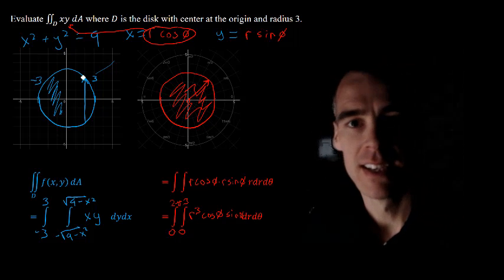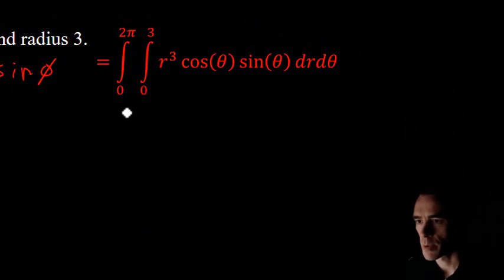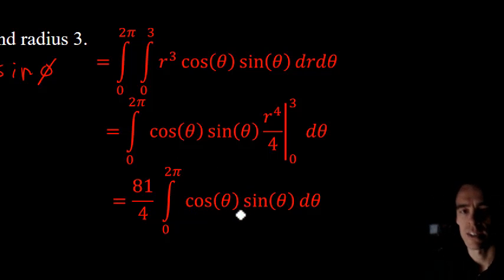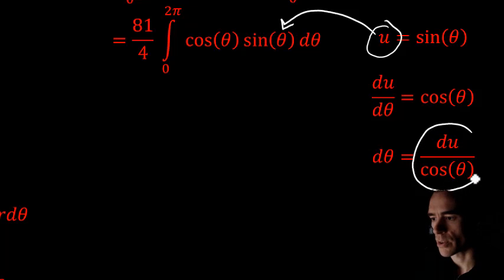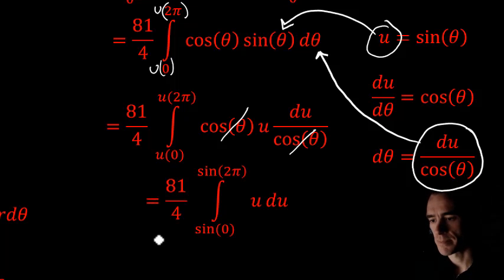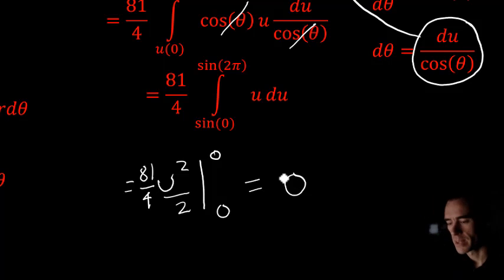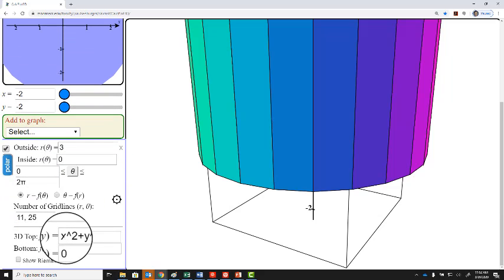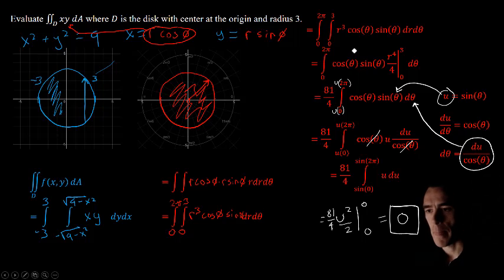Evaluating a Double Integral in Polar Coordinates within the region x^2+y^2=9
The double integral of the function xy is evaluated over the region x^2+y^2=9 in polar coordinates and examined in calcplot3d